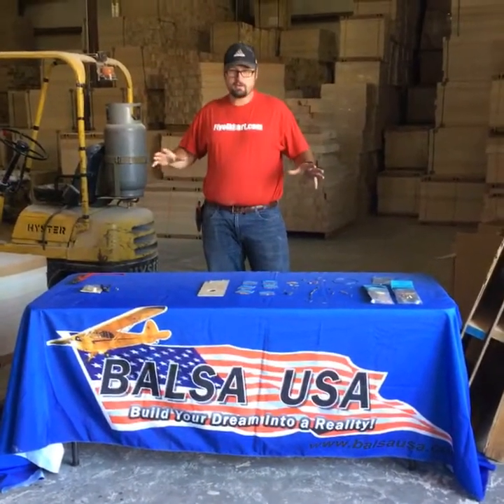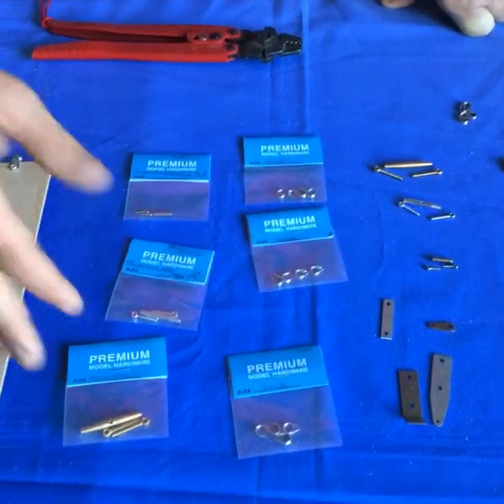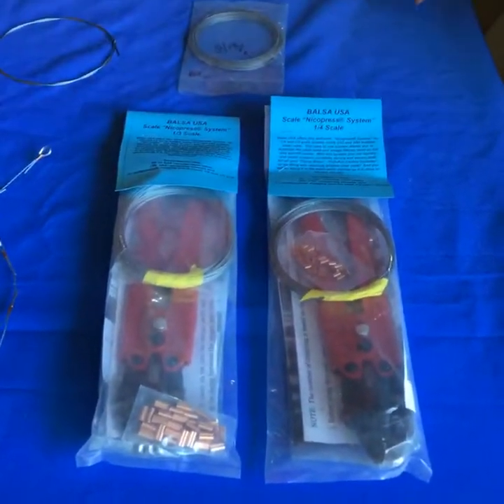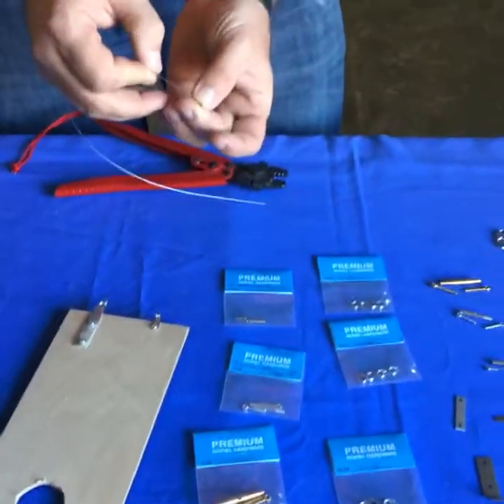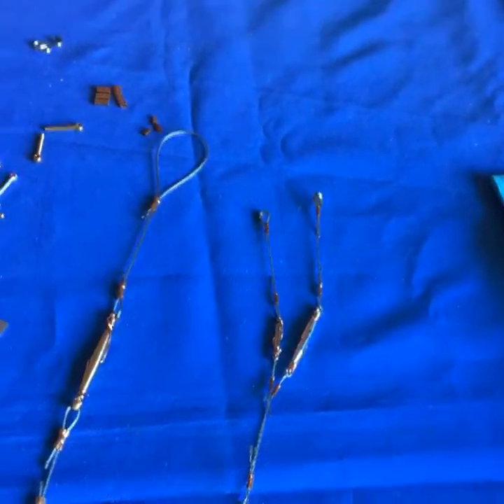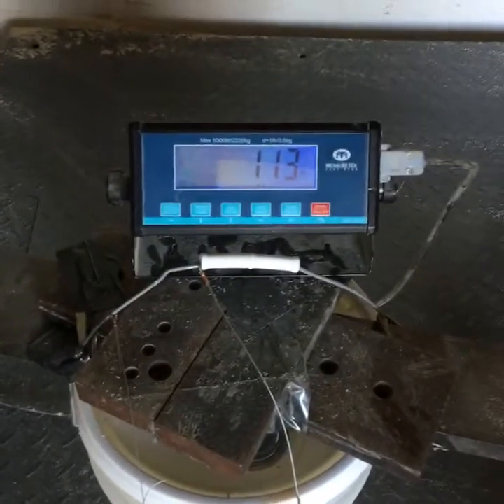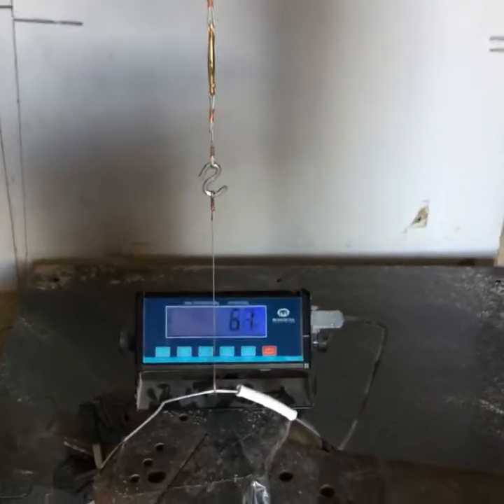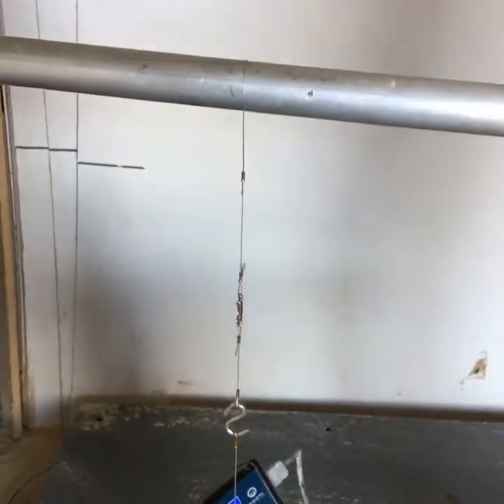Balsa USA's Nicopress System Demonstration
This was one of our Live Facebook Videos.

In this video, Chad from Balsa USA will demonstrate the proper way to use the Nicopress System that Balsa USA sells.  It will explain products such as Thimbles, Turnbuckles, Cable, Nicopress Sleeves, and The Nicopress tool.  Along with showing how everything is properly assembled, we also do a quick load test.

Click this link to be taken to the Products used in this video on our Website!